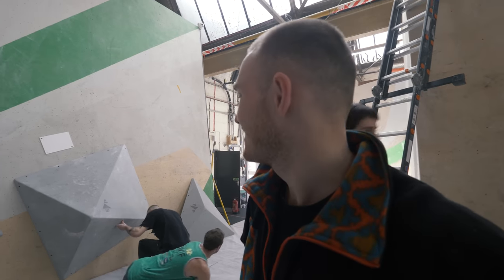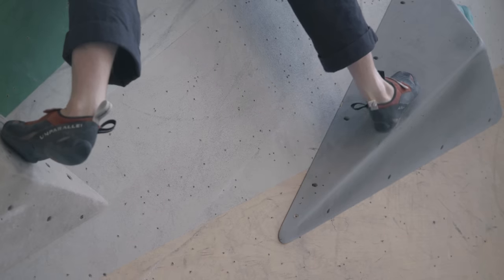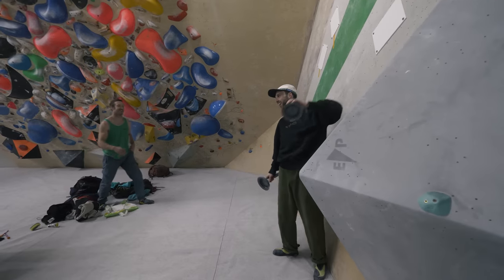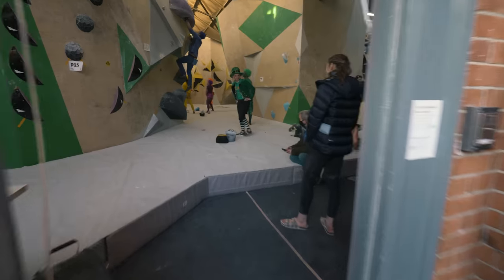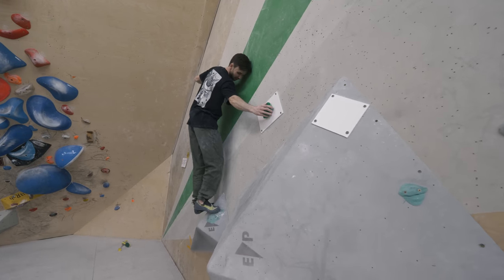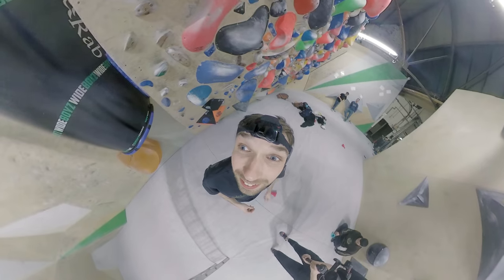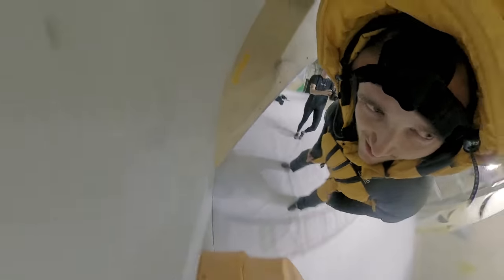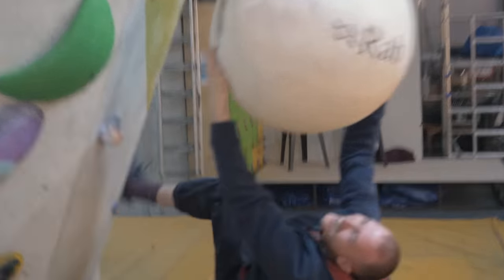Pro climbers take the plunge || Setting for the CWIF!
Huge shoutout to The Climbing Works for having us down! Make sure to sign up for the CWIF next year and check their socials @ClimbingWorks

Omar: @omarbobat
Tom: @pajama_tom
Joe: @joepartridge91
JP: @jeanpierrelupdag
Jake: @jakermason
B: @beidriksaan
Xian: @xiangoh_
Chris: @cluk_animations
Jon: jon_partridge